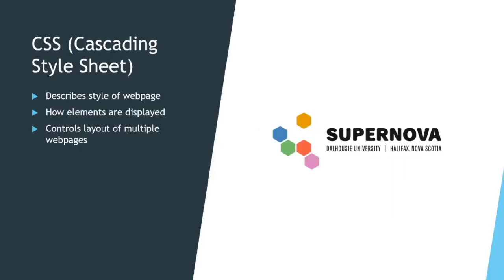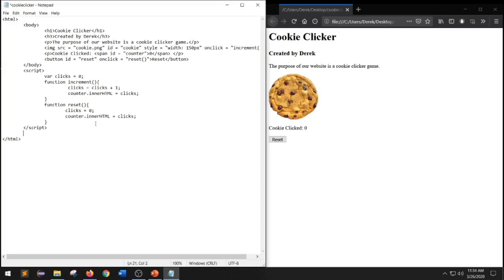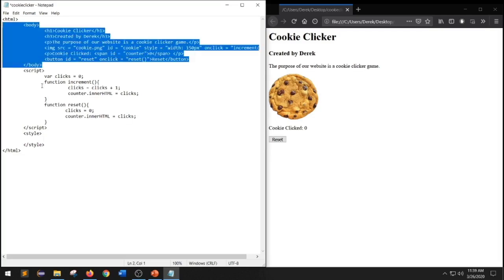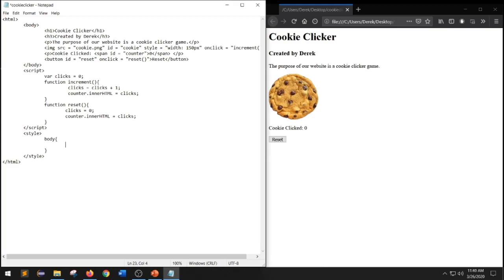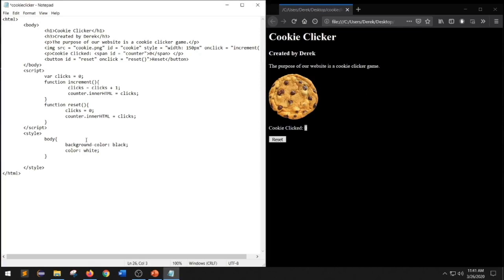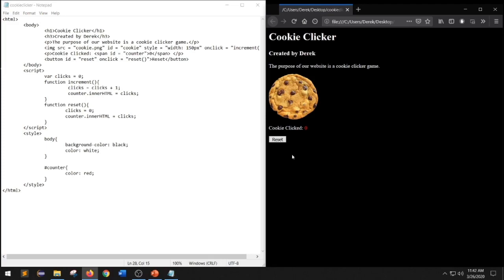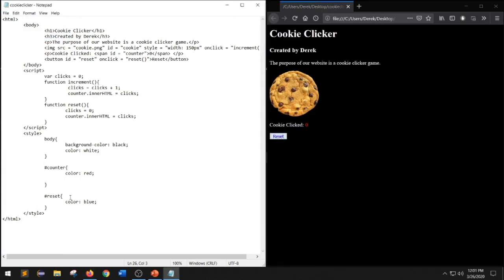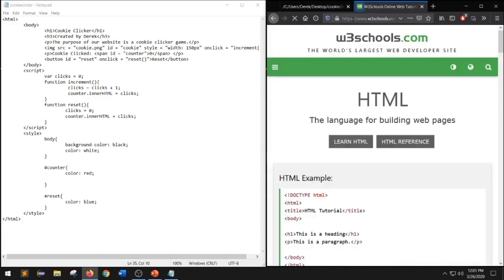Part 3: Cookie Clicker - CSS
Part 3: In this video, we will be learning how to use CSS to add styles to our website. CSS can change the style of our HTML elements so that we can customize how we want our website, and Cookie Clicker game, to look to users.